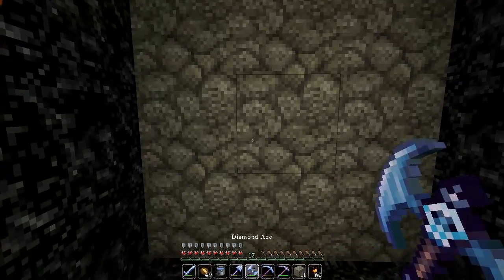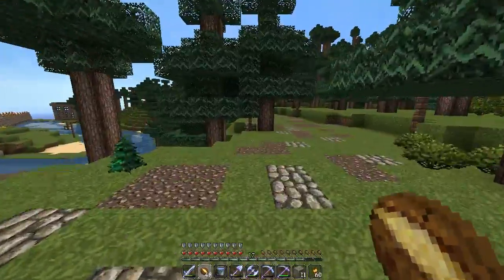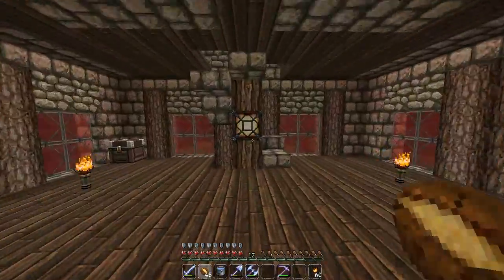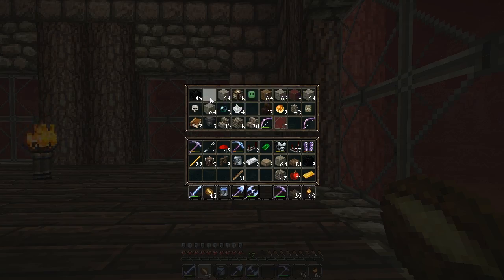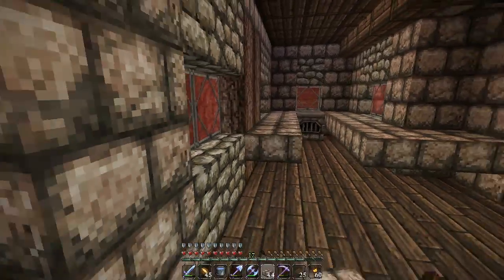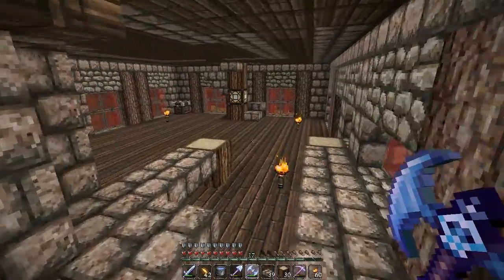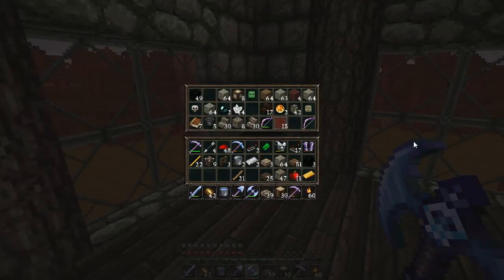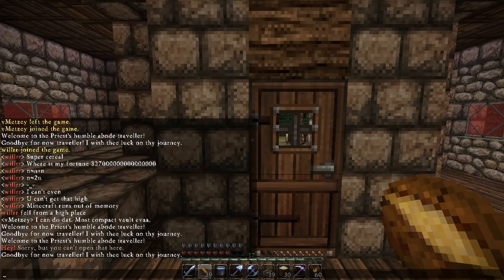Librariis Episode 14